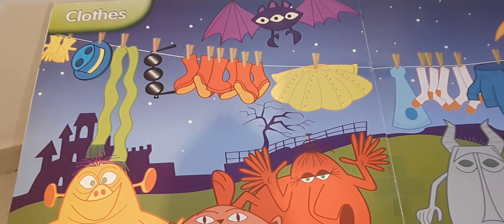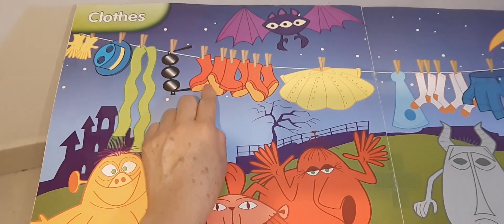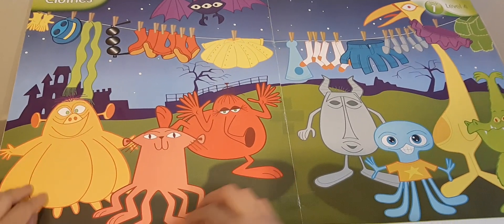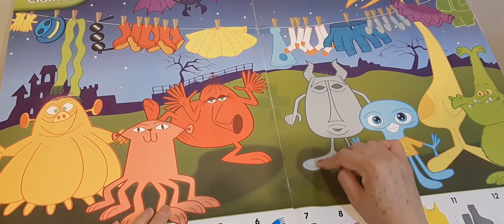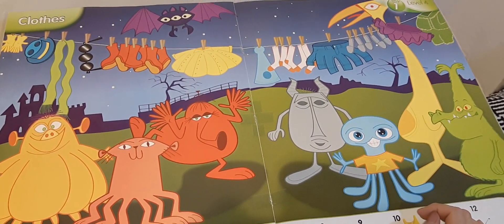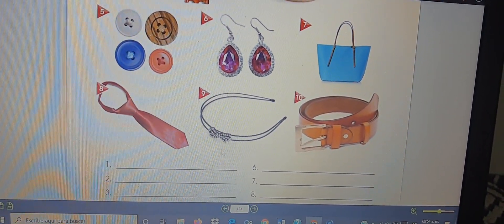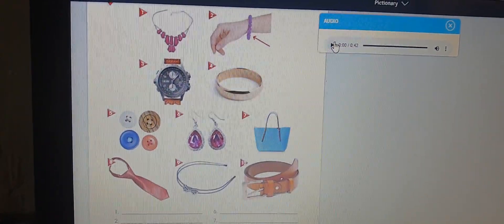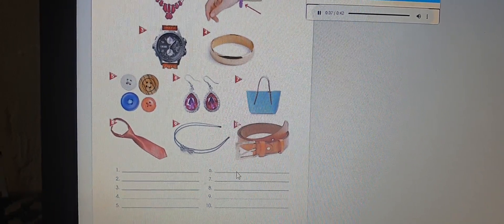Talk and write about accessories./ Page 131/ 3rd Grade/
06/18/1/20- Miss Elena Martínez.